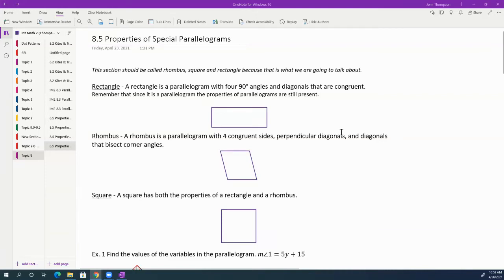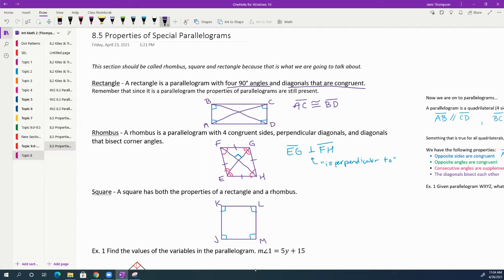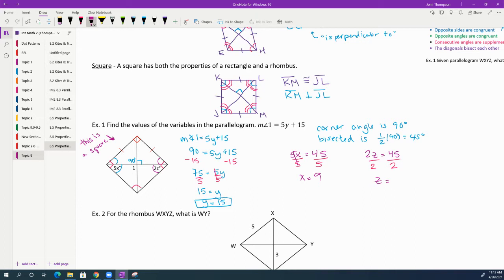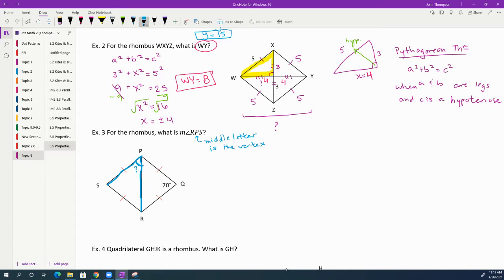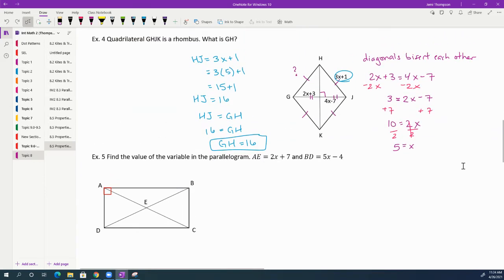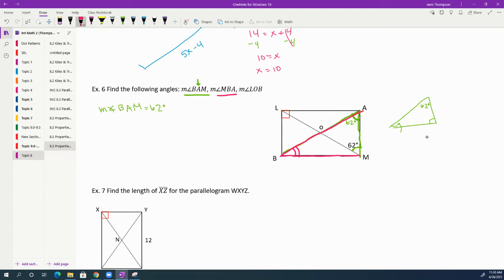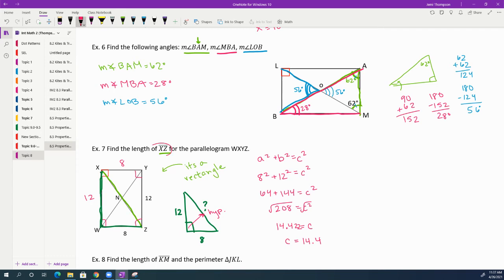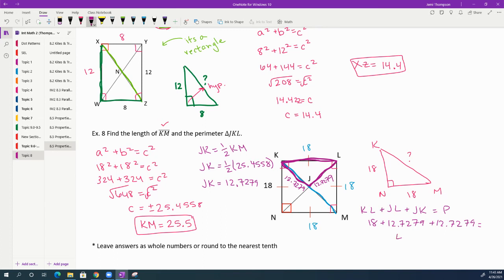IM2 8.5 Properties of Special Parallelograms Notes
Rectangles, rhombuses, squares